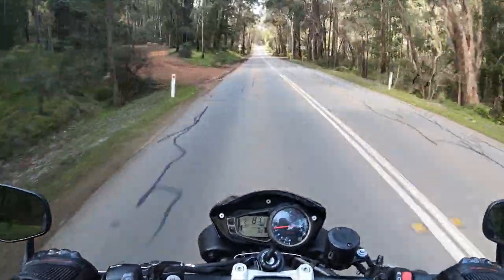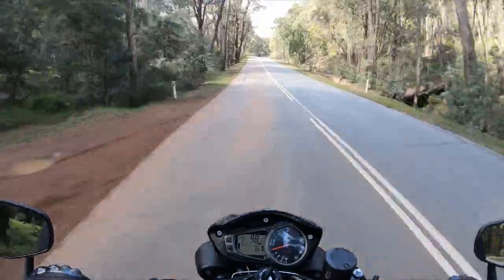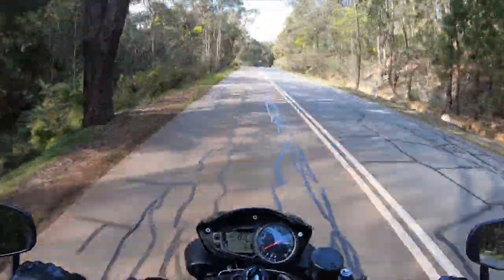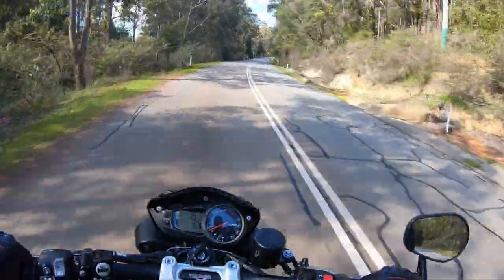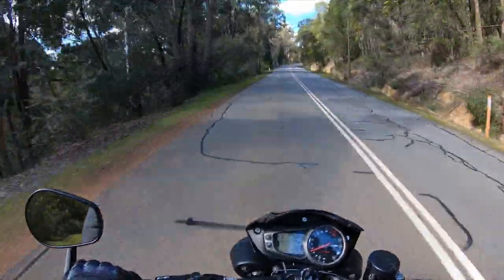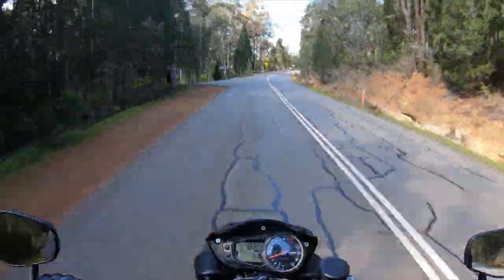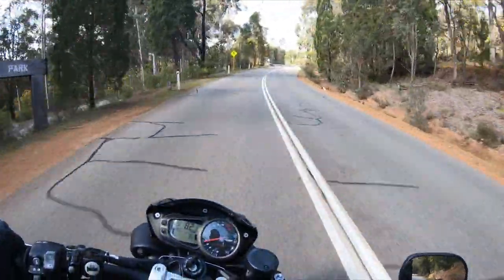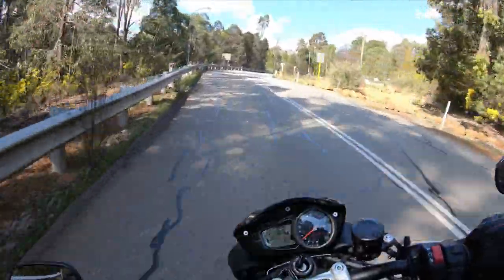Triumph Speed Triple 1050 S GPR Furore Nero 4 lowboy exhaust.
A video showing you guys the GPR lowboy exhaust. Before and after sound.